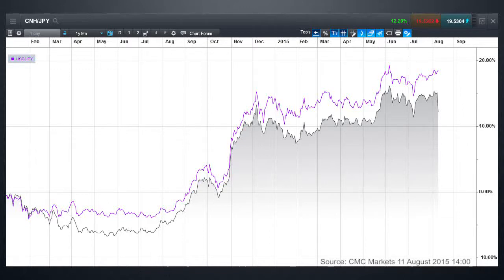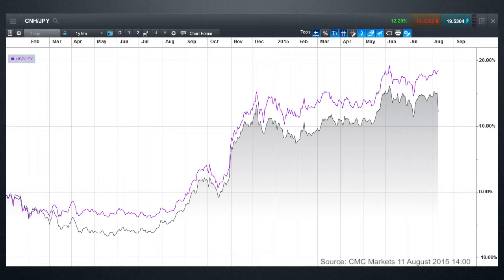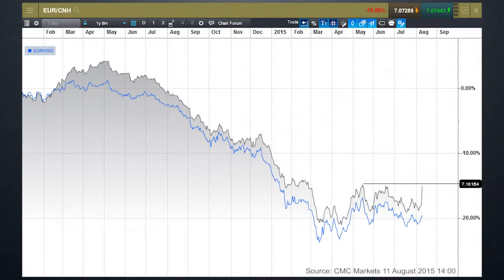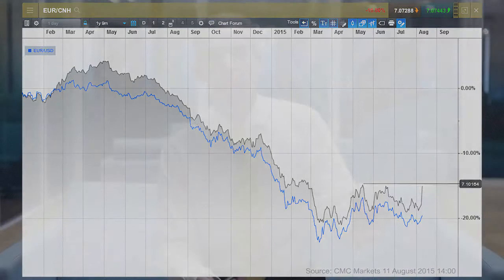China 'seeking brother of Ling Jihua in US